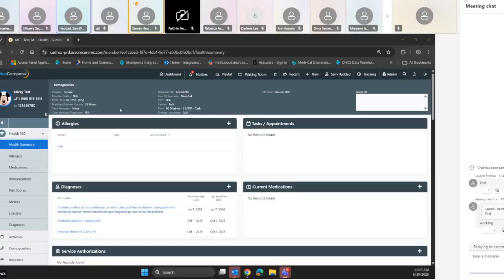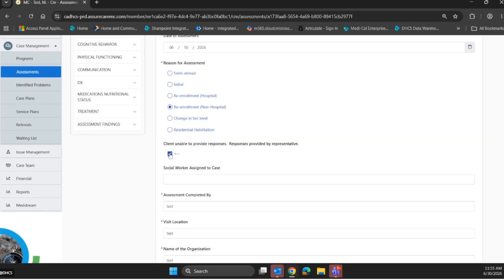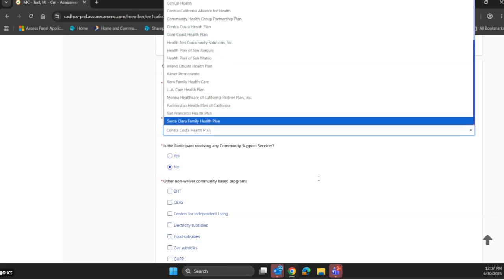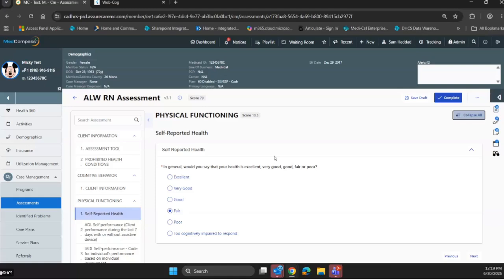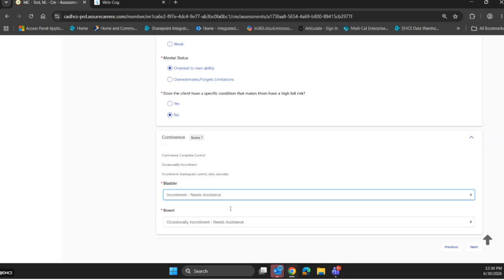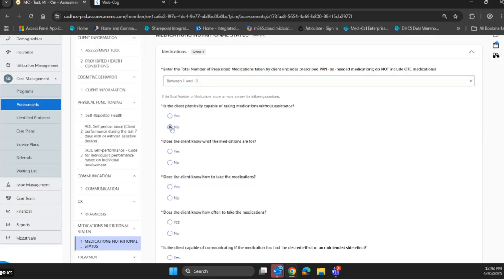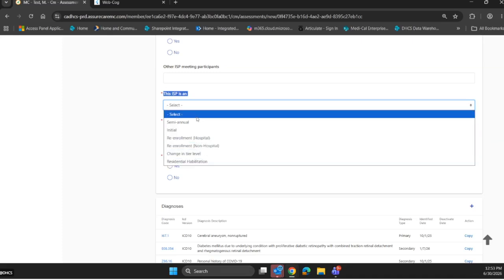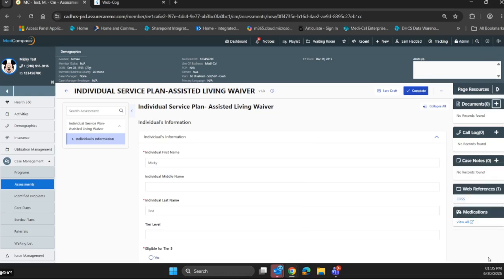0630 ALW RN Assessment training